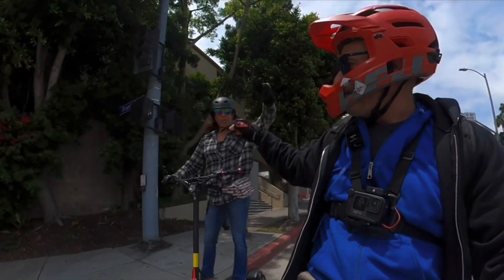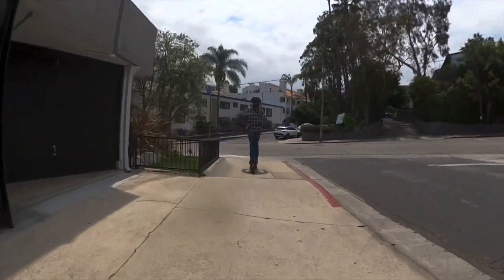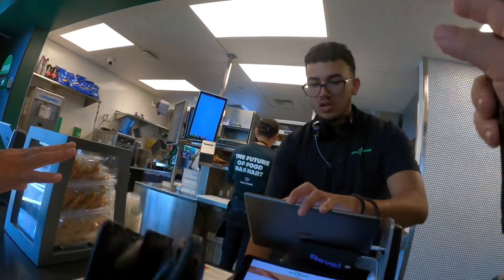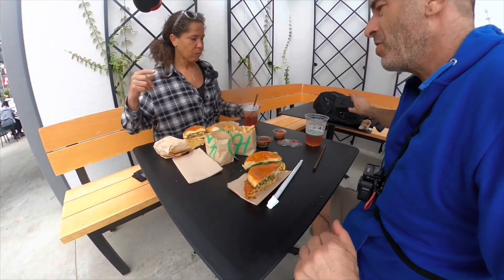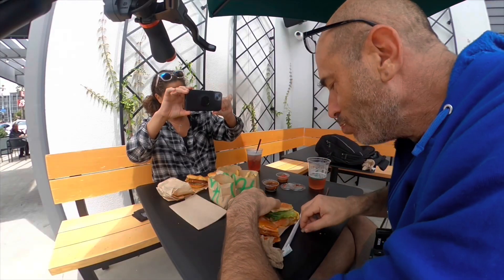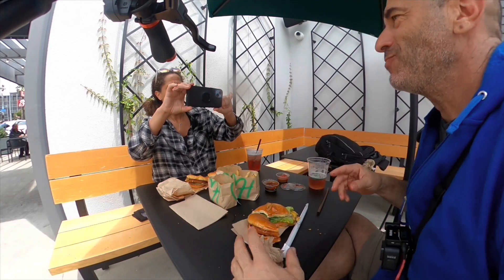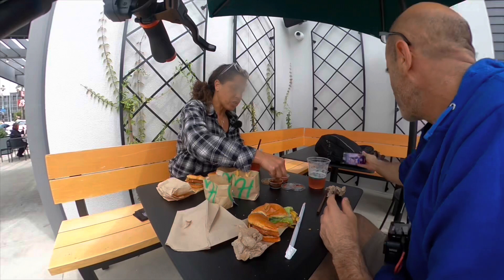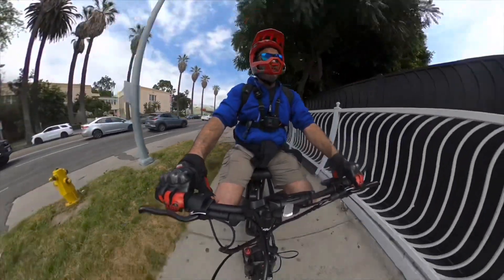ELECTRIC SCOOTER FOOD REVIEWS TEASER | link in description for full length video and please sub!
Full length video here!

ESA60 for $60 off any Velotric ebike link above